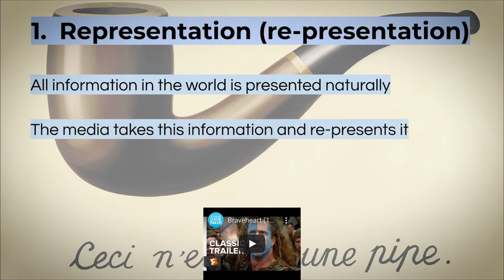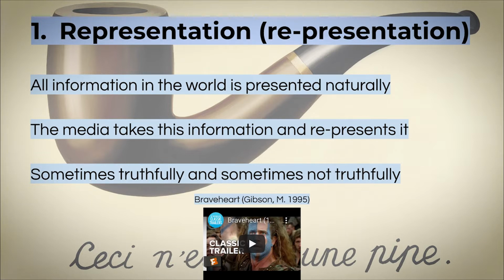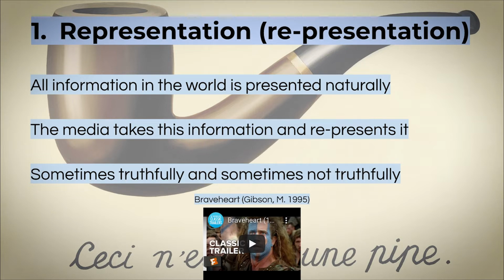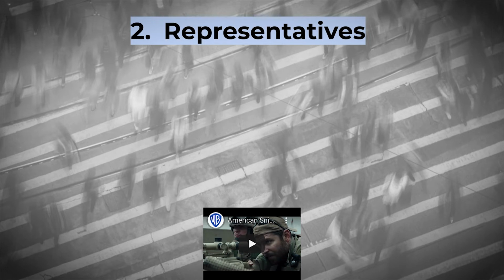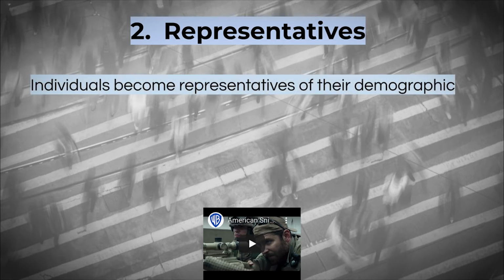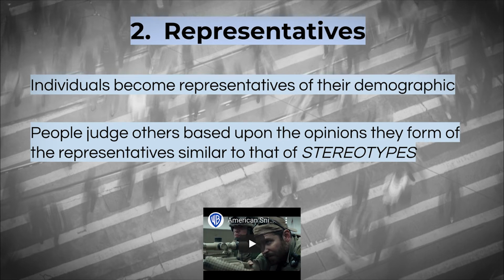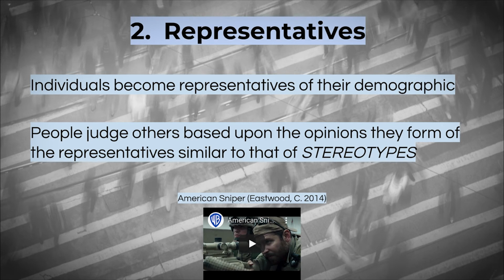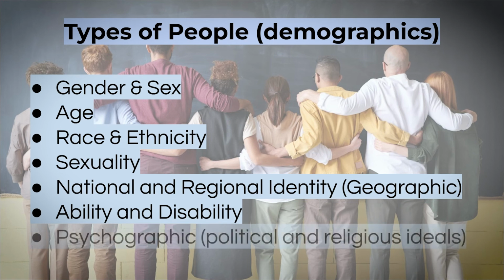Introduction to Representation | Teaching and Learning with Mr Miller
In this video we look at the basics of representation. This is good for GCSE Media Studies and/or GCSE Film Studies, but will also be good if you're doing A Level Media Studies and/or A Level Film Studies.